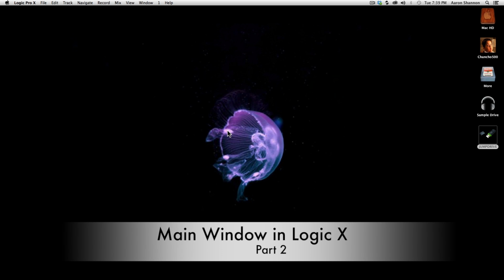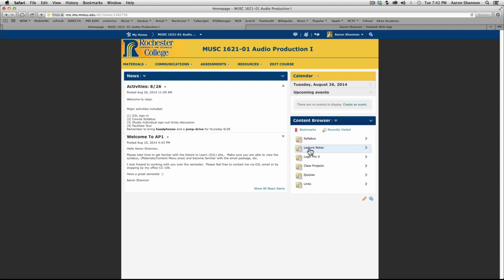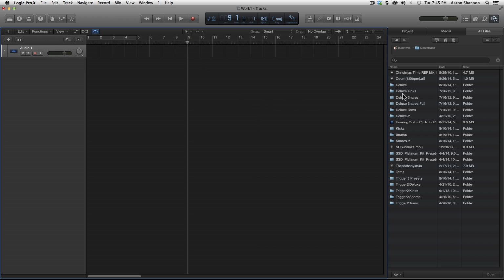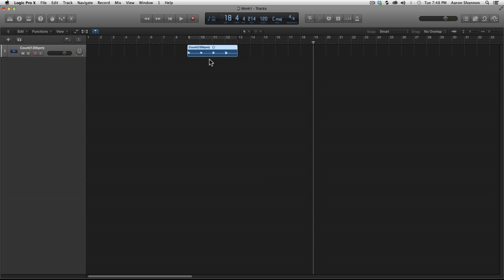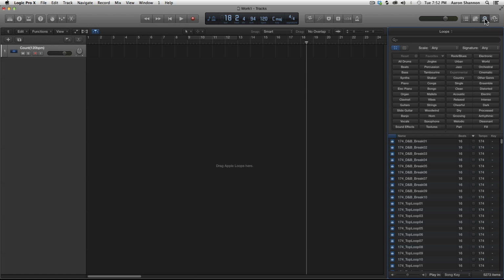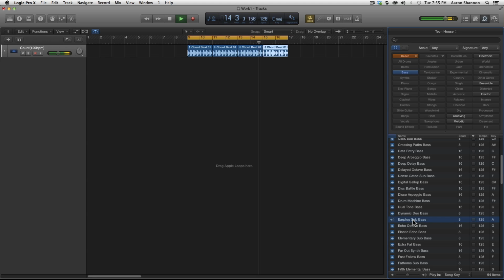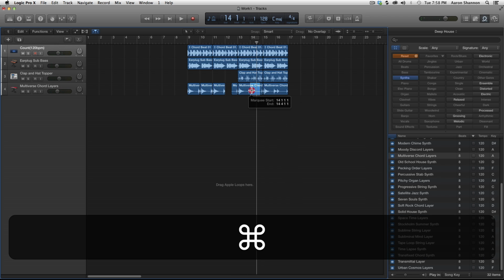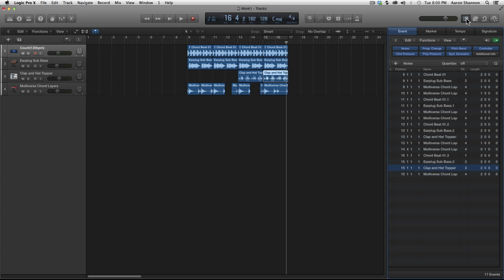03. Main Window Part 2 (logic pro x)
This video goes over the four windows: Browser, Apples Loops, Note Pads, and Event Lists.

Also go over some basic editing: copy, cut, paste, split at the play head, and command-drag (copy/paste).